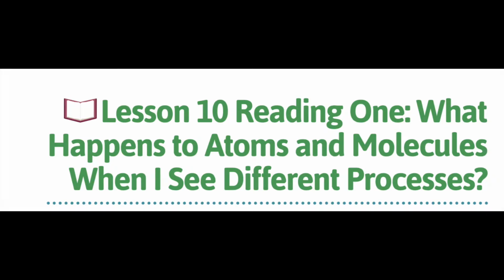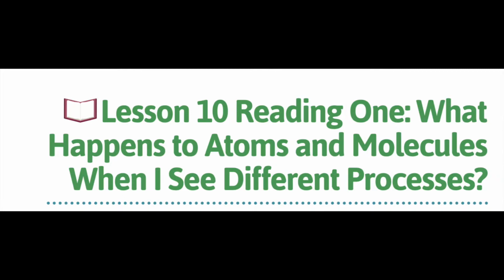IQWST: Lesson 10, Reading One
Chemistry

How Can I Make New Stuff From Old Stuff

Student Workbook Article

IQWST: Learning Set 2, Lesson 10, Reading One

Do I Always Make New Substances When I Put Substances Together?